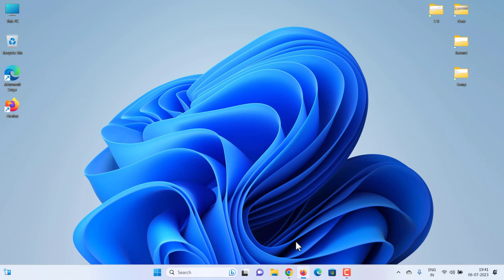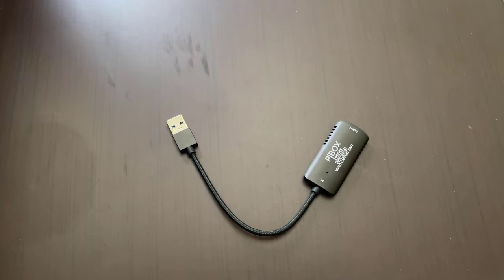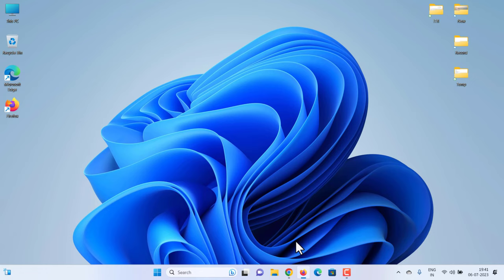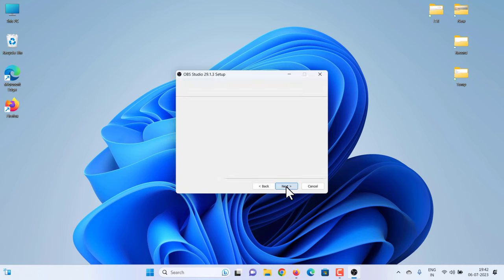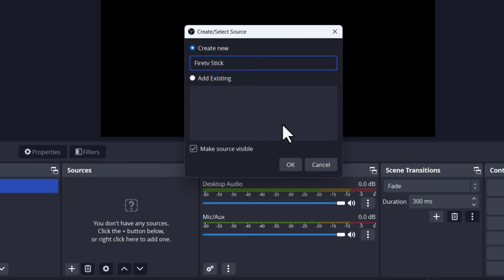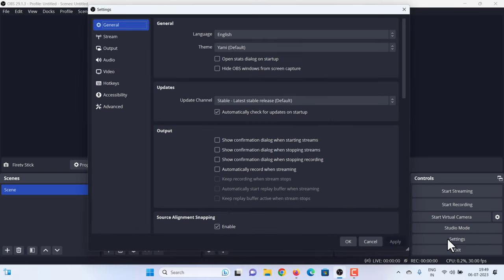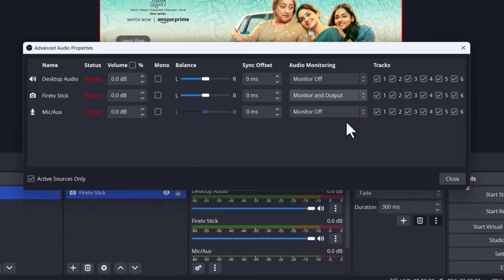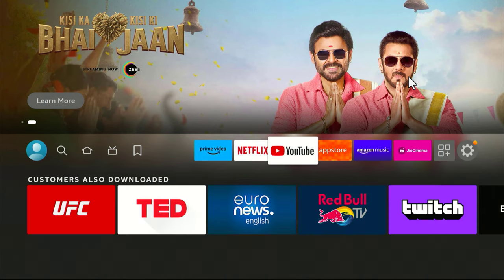How to Connect and Watch Firetv Stick on Any Laptop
How to Connect Any Firestick to Windows 11 / Windows 10 Laptops
With this $15 video capture card and the free OBS program, we can easily connect and use our Amazon Firesticks on our computers and Apple Macs! This also works with the Google Chromecast With Google TV, Android TV devices and any other TV streaming device. And this can work with video cameras and any other device that has an HDMI output.

How to connect Amazon Fire Stick to laptop Windows 10
How do I connect my Firestick to my laptop with HDMI